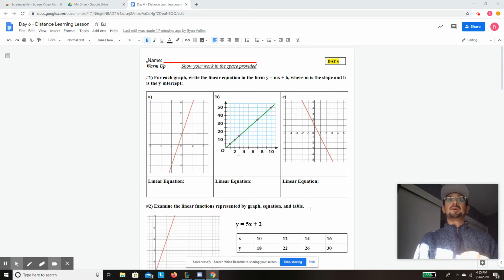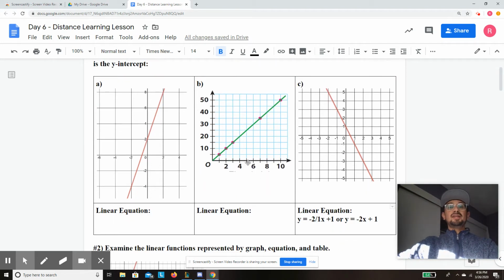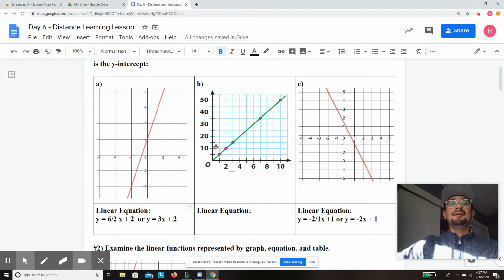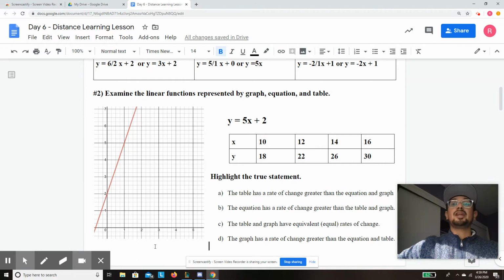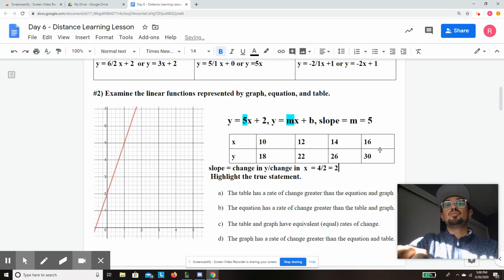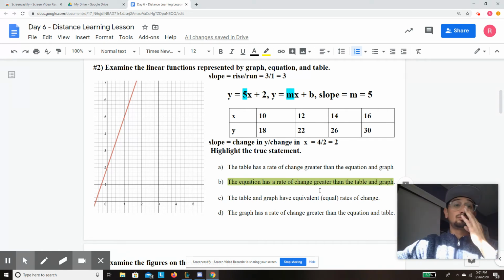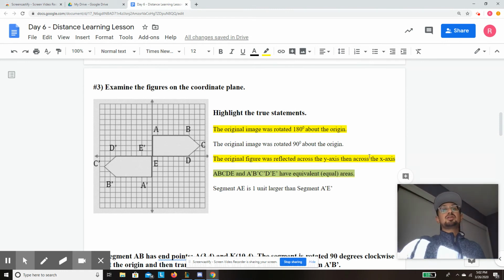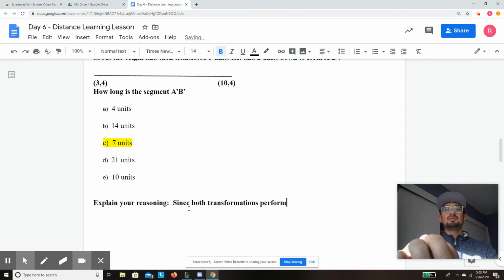Day 6 - Warm Up Answers